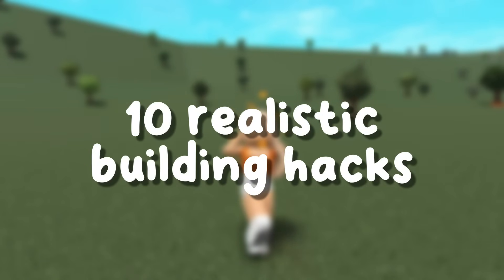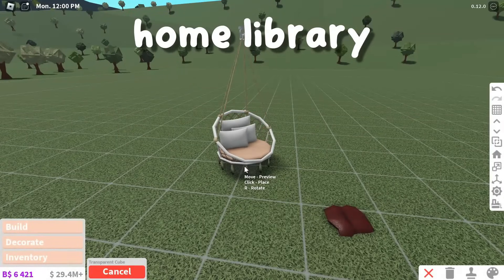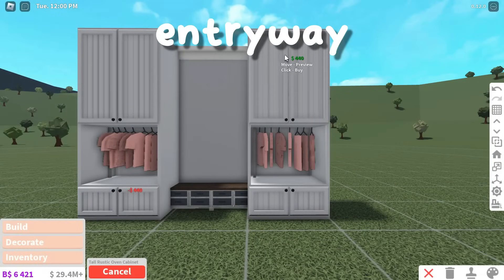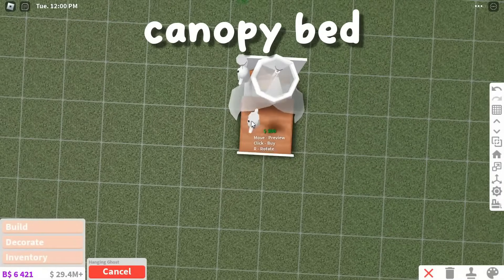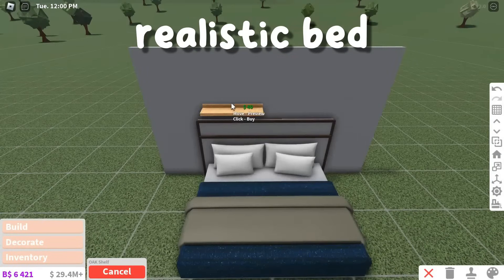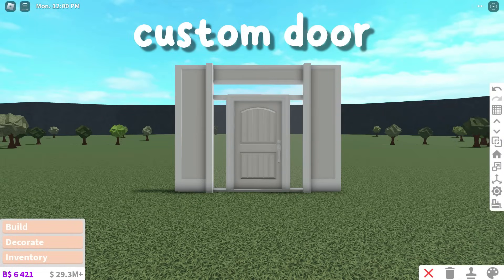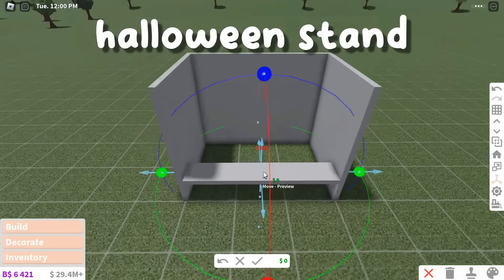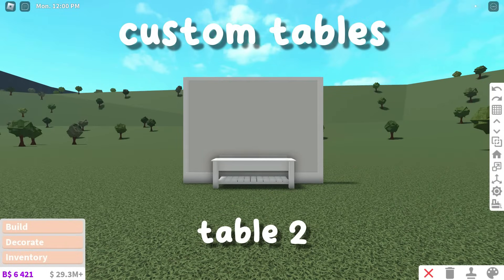10+ Realistic Bloxburg Building Hacks & Tips (Roblox)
꒰୨୧꒱ open me!

♡ hey everyone, in this video i have 10+ realistic and custom building hacks and tips in roblox bloxburg! hopefully you find this helpful for your house builds and enjoy ♡

꒰୨୧꒱ timestamps:
♡ 0:00 intro
♡ 0:07 ghost tree
♡ 0:24 pumpkin drink
♡ 0:43 home library
♡ 1:23 custom entryway
♡ 2:08 pumpkin patch
♡ 2:39 canopy bed
♡ 3:05 realistic bed
♡ 4:19 custom door
♡ 4:45 realistic window
♡ 5:07 autumn lights
♡ 5:20 food & drink stand
♡ 6:08 custom tables
♡ 6:40 hollow gable roof
♡​ 7:56 outro